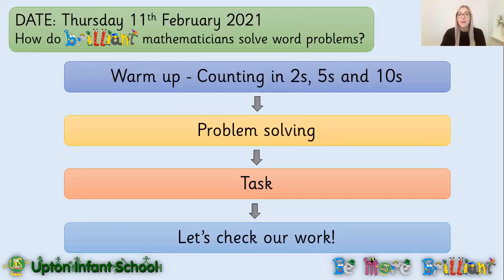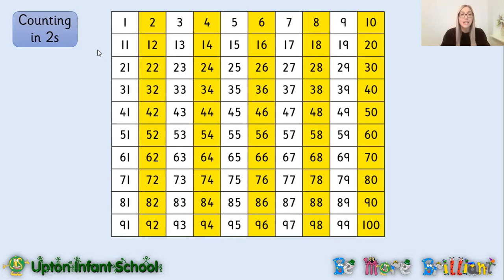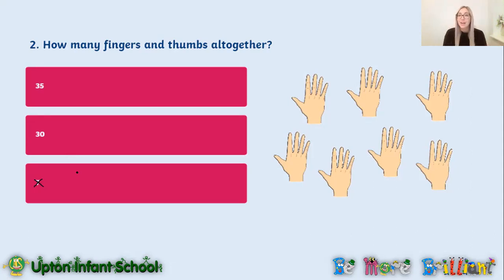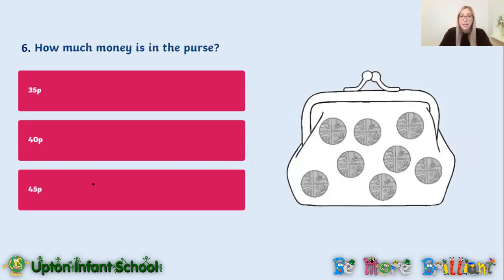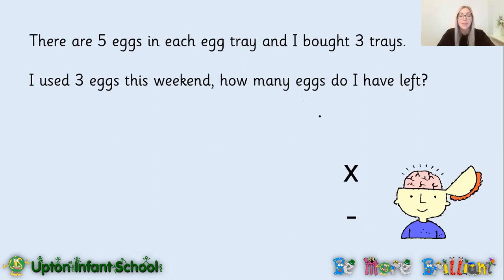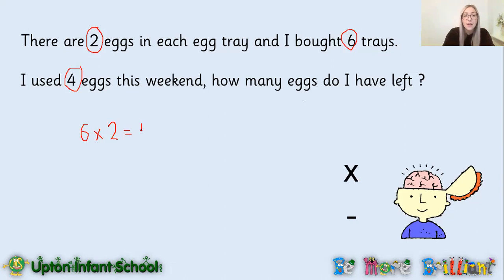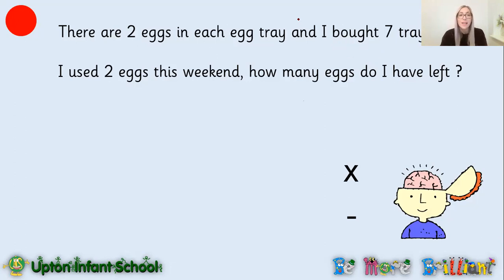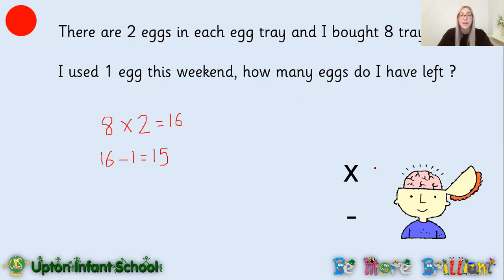Year One Maths - Thursday 11th February